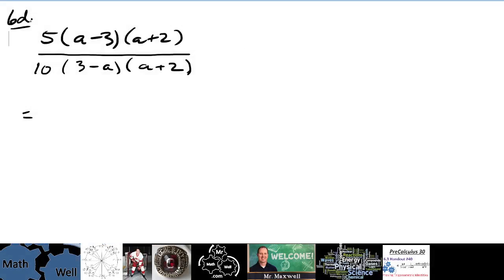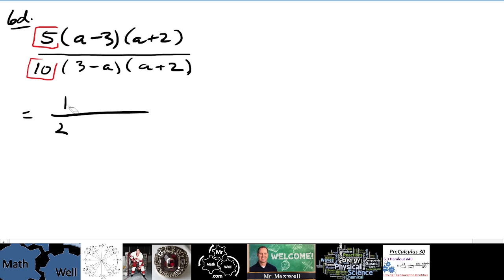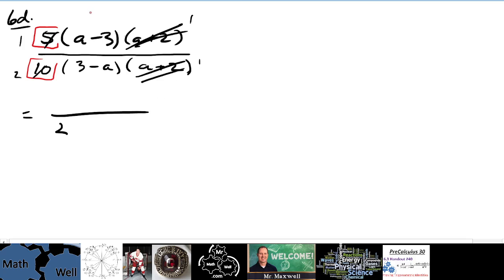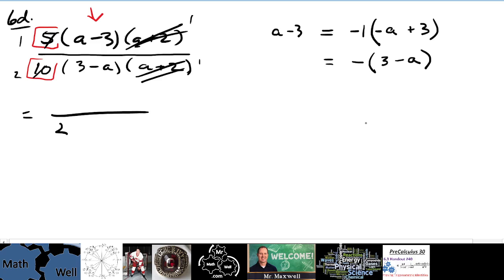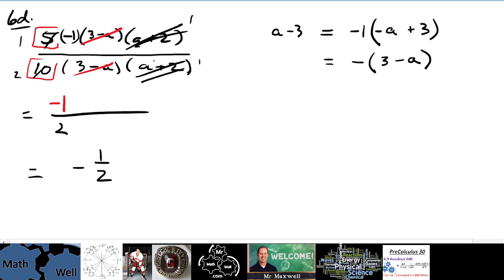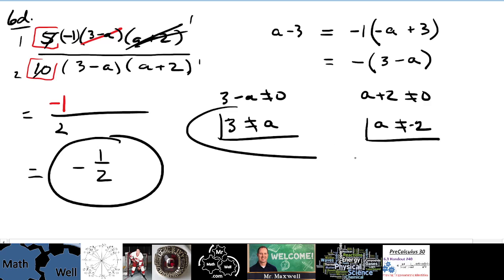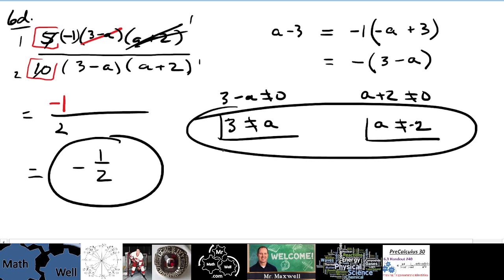PC 20 6.1 6d Simplifying Rational Expressions homework